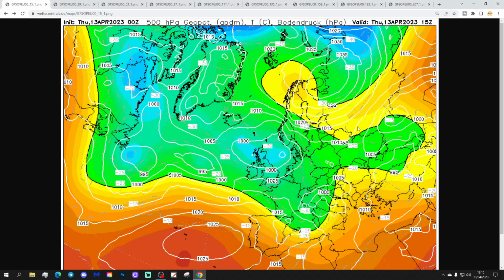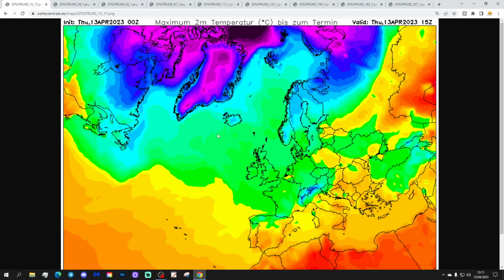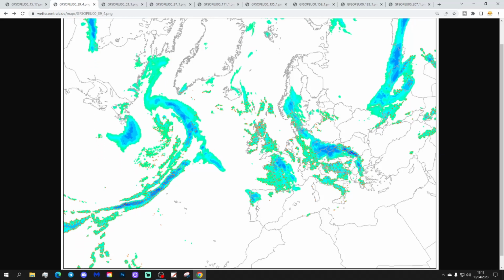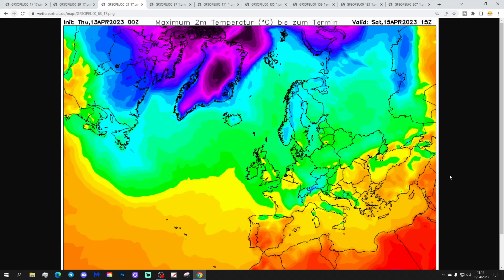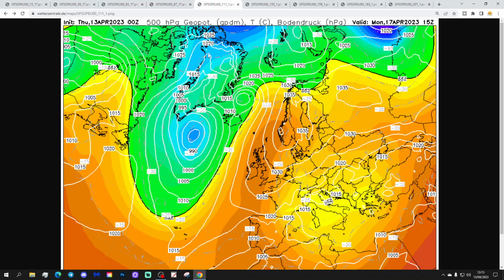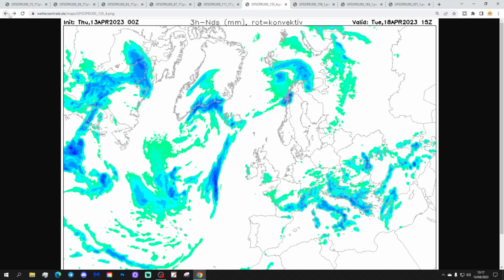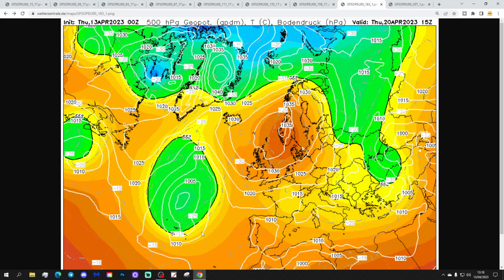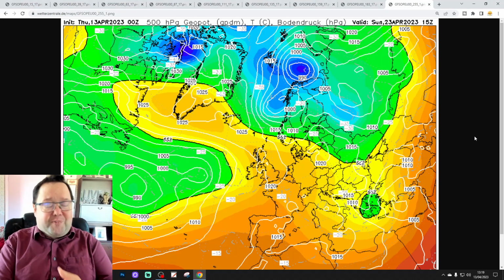Ten Day European Weather Forecast: 13th To 23rd April 2023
Welcome to this weeks European Outlook!

This detailed European weather forecast will take us from 13th to 23rd April

💡  Video Credits: 💡

 💡 GWV Links: 💡